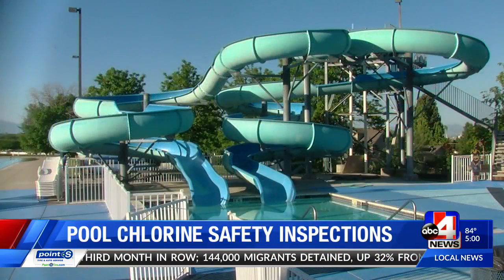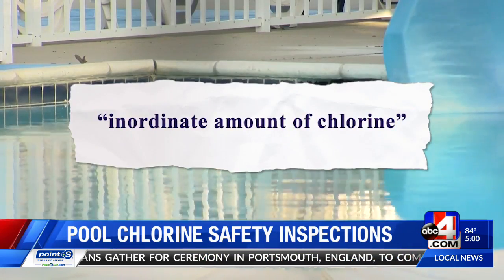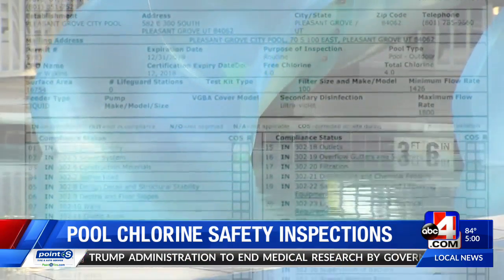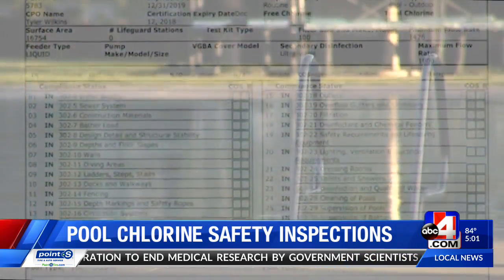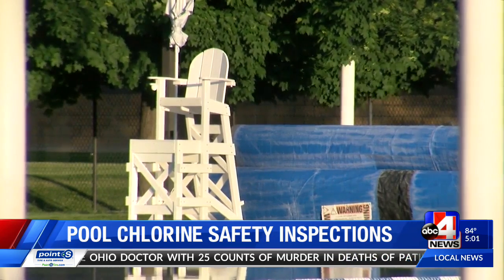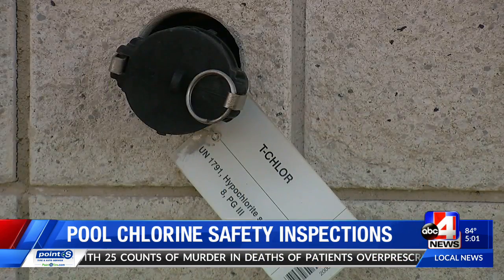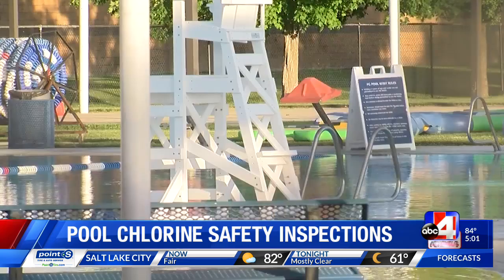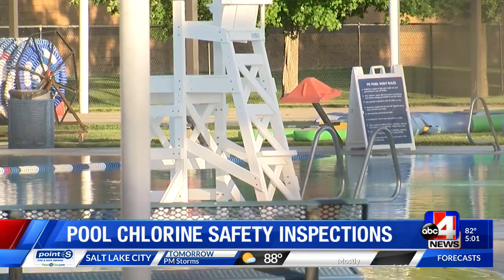Pool chlorine safety inspection